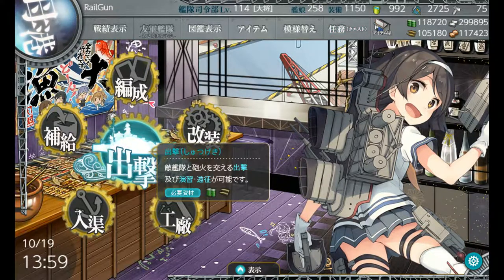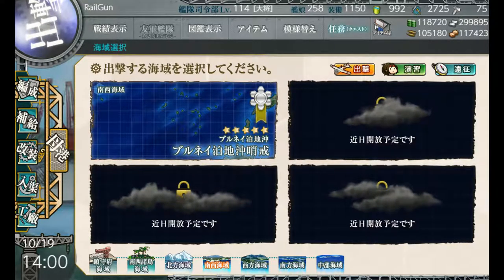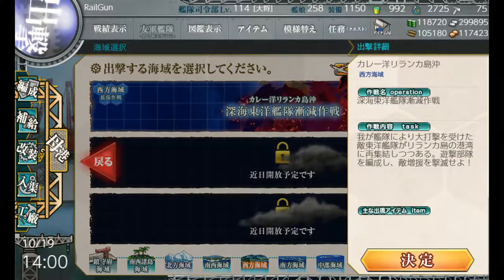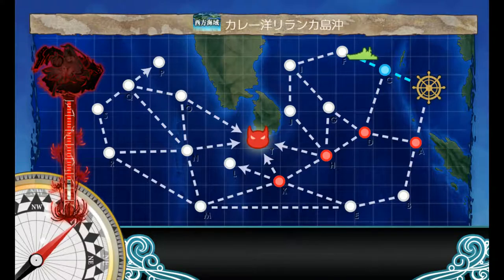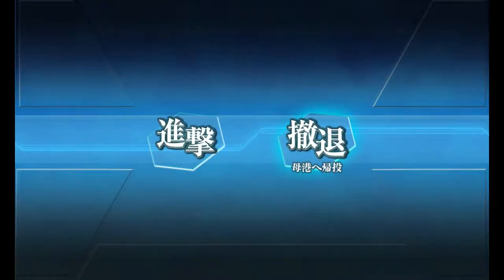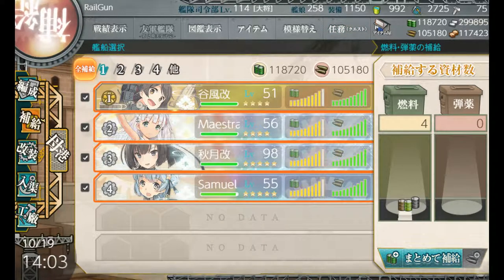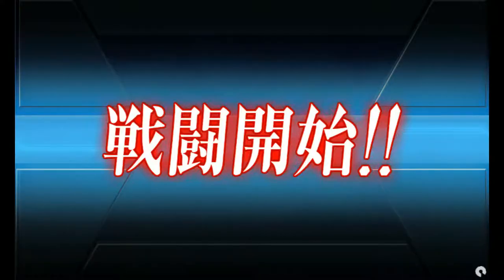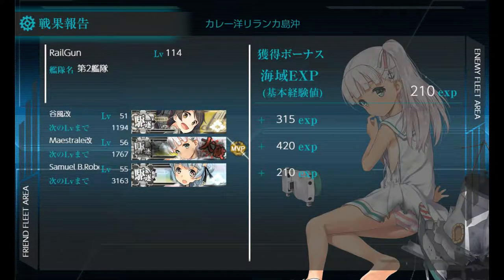Kantai Collection Guide [World 4-5 DD Leveling]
Voiceover for the first time in ages. anyway, as I explained in the video this is another method that some have been using to level DD. there are ways to force flagship